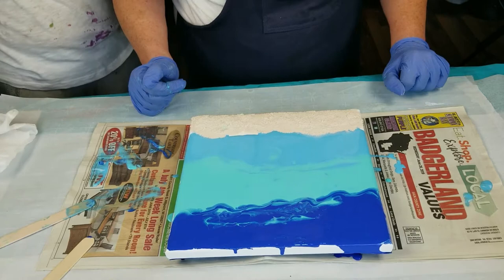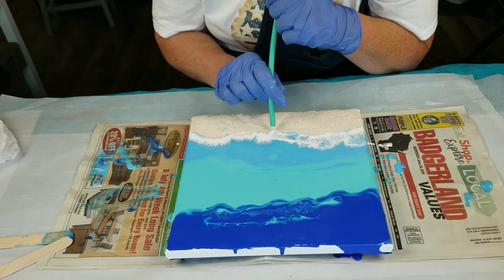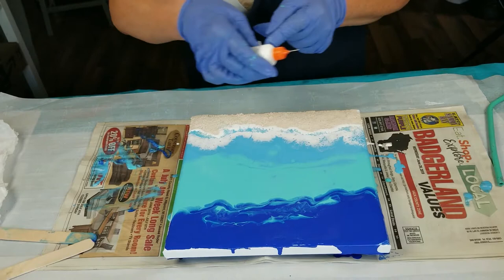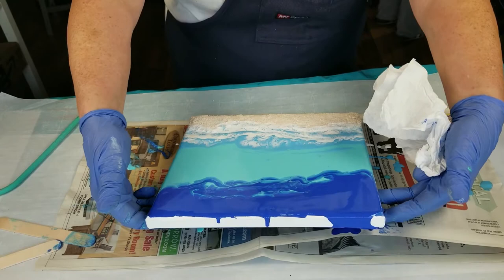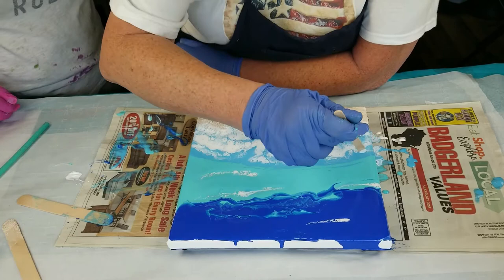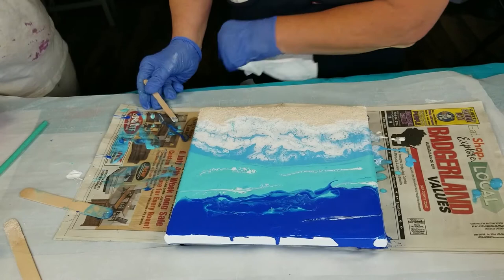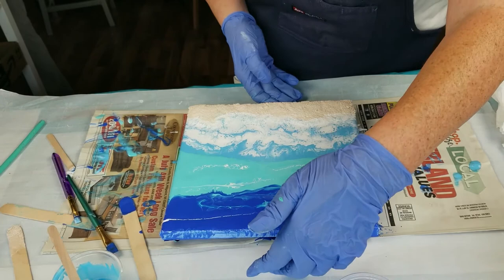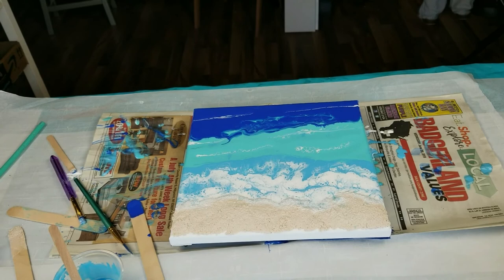#193 Very Easy Beach Waves In Acrylics With Cells & Lacing | Acrylic Pouring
Today's video is making some beach waves in acrylics.  FearlessME is instructing me in how to do this.  All materials are listed below. Thank you for tuning in and THANK YOU for your support.

Canvas 10" by 10"
Colors used:
I used 3 shades of blue/aqua to make the water.  The beach is just made with a mixture of sand and glue.
The small bottle has white acrylic paint, Floetrol and Coconut Hair Serum

Fan mail:
Doris Ford
201 N. Water Street #415

Please check out their channel when you can, they are my mentors/teachers in all things resin